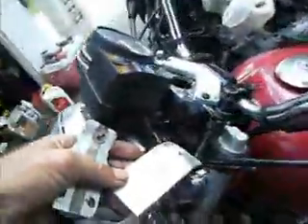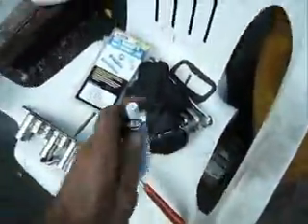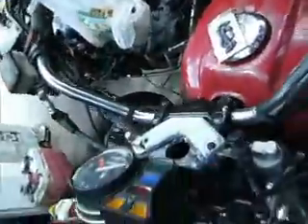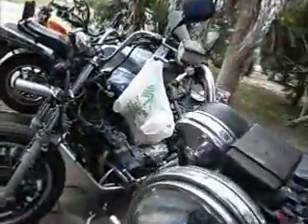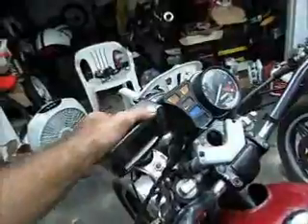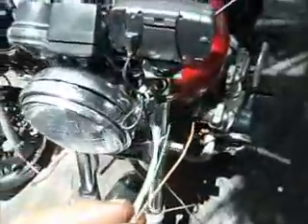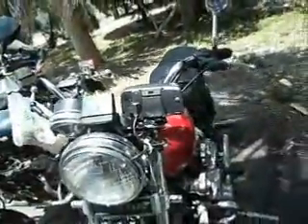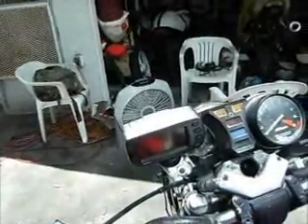Mounting a GPS in place of your Speedo on older bikes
I generally run a GPS instead of a speedo but a lot of folks dont know how easy it really is to mount - I figured I'd go on ahead and show you while I'm setting up my CB900C with its new one... One thing I forgot to mention in the video - when you cut your speedo cable out - cut it close to the sending unit - pull it out - pull out the inner cable and then put on a rubber vacuum cap with a clamp